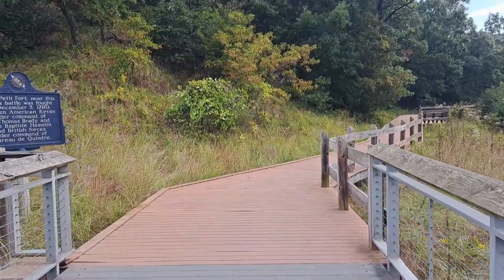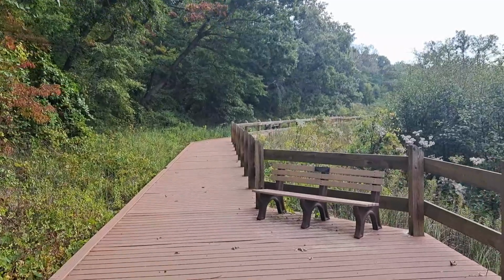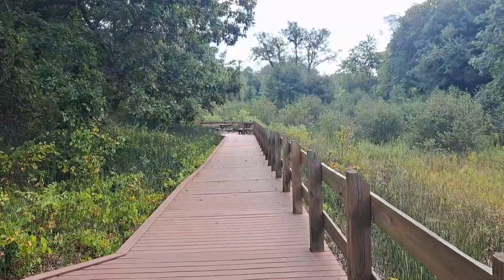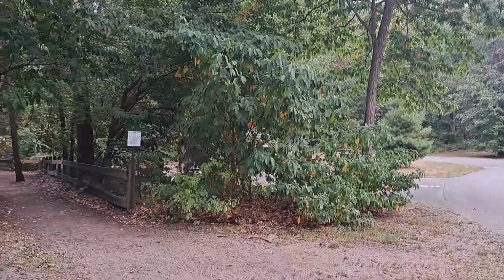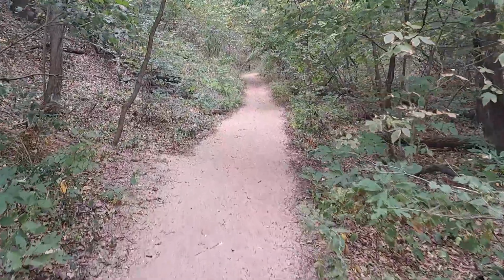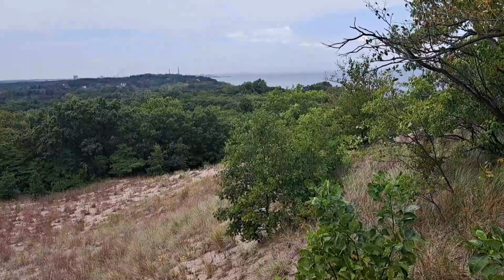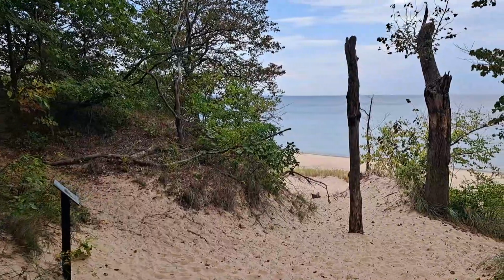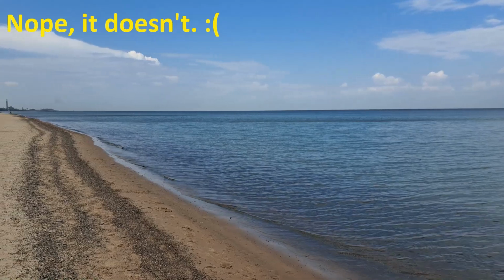Taking the 1 Dune and Beach Challenge: Indiana Dunes State Park in Chesterton, Indiana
Go to the park every week with Parking Full Time. New video uploaded every Friday.

This is a summary video for a hike that I did on the Campground/Dune/Beach Loop at Indiana Dunes State Park in Chesterton, Indiana in September 2024. This video is part of a project called Parking Full Time, a personal faith-based project that seeks to display the glory of God’s creation by exploring America one park at a time.  I do not, have never, and will never receive any monetary compensation for any work done for or produced by this project.  In return for my thousands of hours on the trail and in front of the computer, all I ask is the opportunity to declare to you Jesus the Christ, the Creator and Saviour of this world.

Full details of this hike and many more can be found

Note: on the Map Pedometer maps, the red placemark is the start/finish, the numbered light blue placemarks are mile markers, and the black circle is the current position.

Chapters:
0:00 Introduction and Beach Parking Lot Area
2:56 Exiting the Campground
4:07 Mount Tom Summit
5:11 Approaching Lake Michigan
5:35 Beach Walk